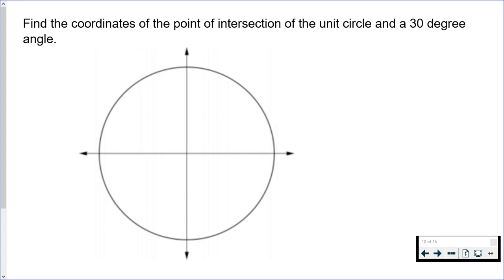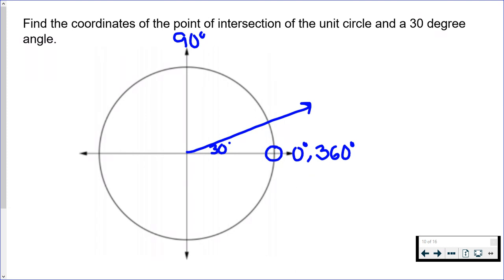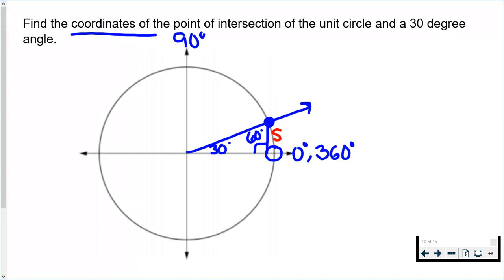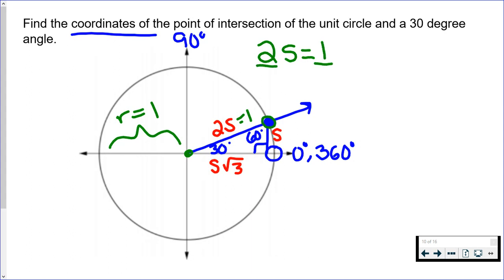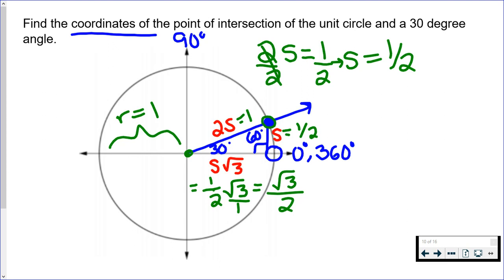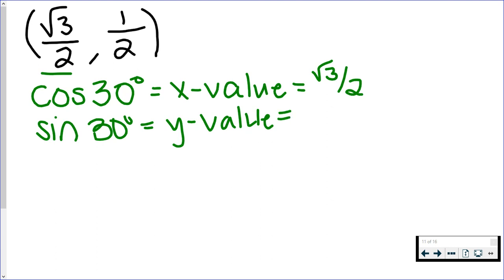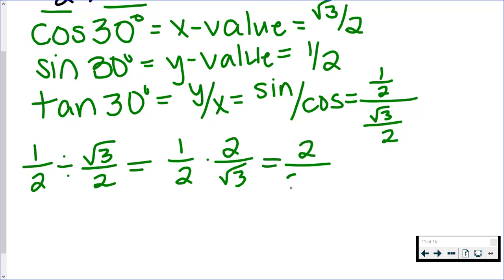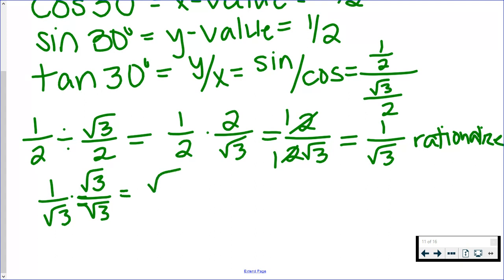Finding an Ordered Pair on the Unit Circle (Ex. 1)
Finding the ordered pair at 30 degrees on the unit circle using special right triangles